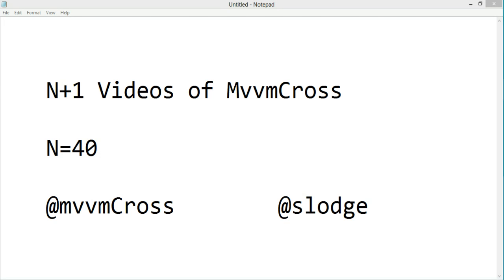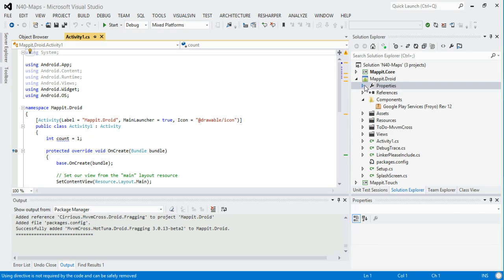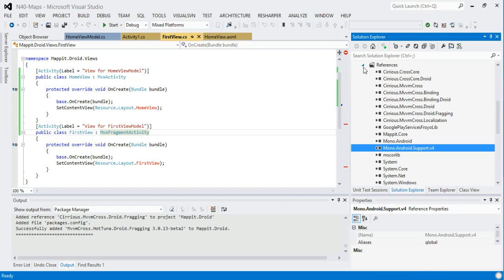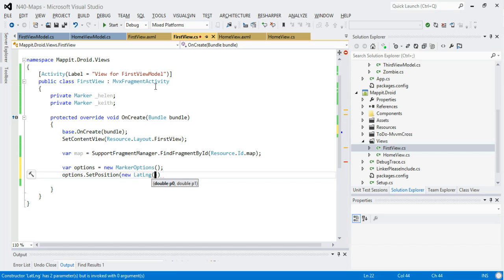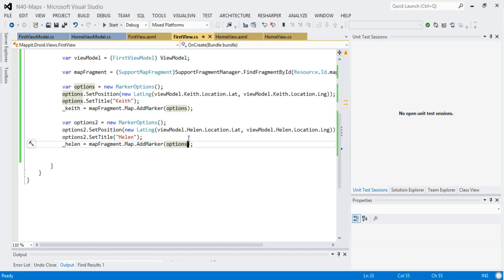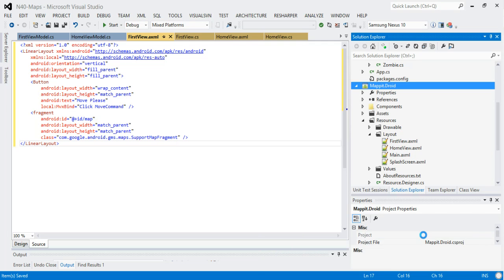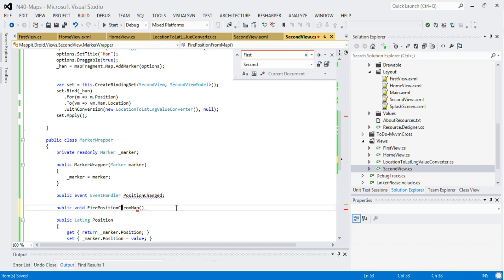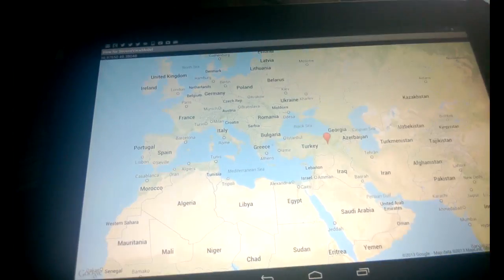N=40 - Data-Binding Android Maps - N+1 Days of MvvmCross